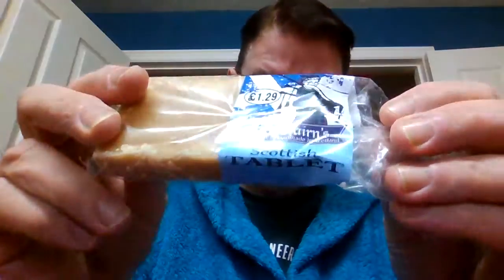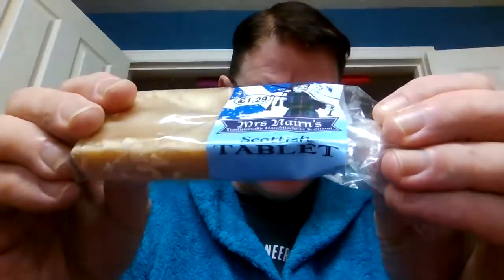MRS NAIRNS SCOTTISH TABLET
ITS VERY SWEET AS MOST OF THIS SWEET IS SUGAR XXXX